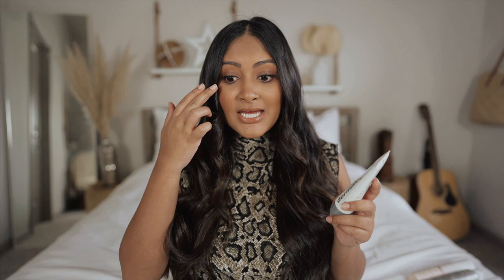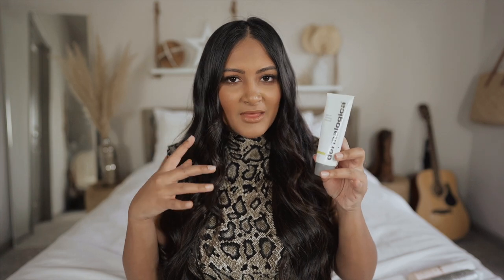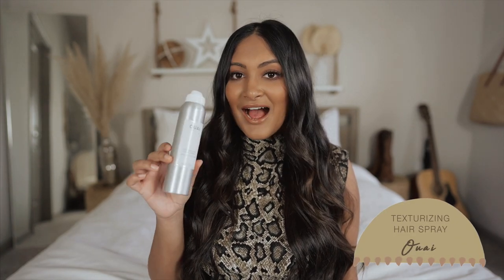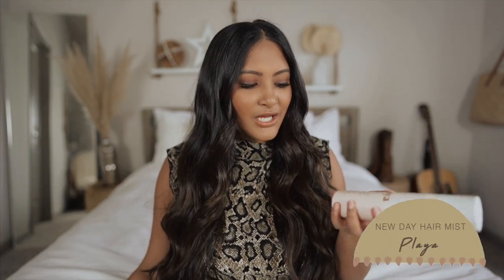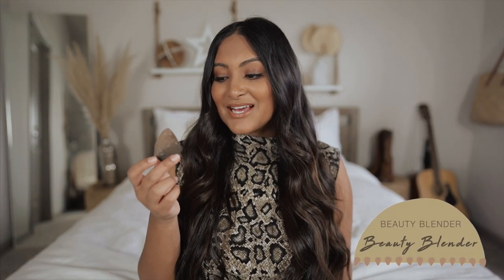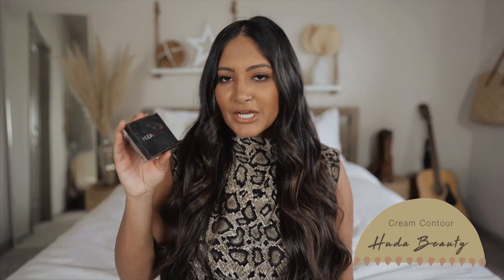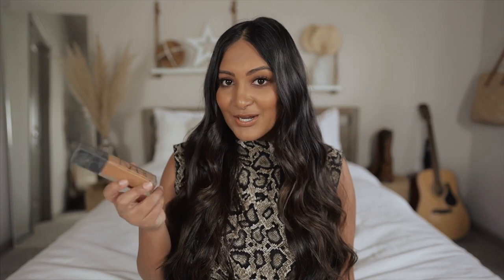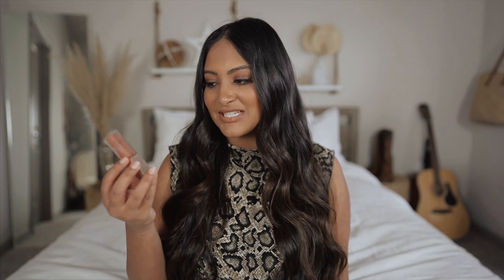These Products Will Change Your Life!! Sephora VIB Sale Recommendations 2020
Kora Organics Turmeric Brightening & Exfoliating
Dermalogica Sebum Clearing Mask
Super Goop Unseen Sunscreen
Ouai Texturizing Hair Spray
Playa New Day Mist
Beauty Blender
Huda Beauty Tantour Contour
Hourglass Ambient Lighting Powder
Laura mercier Baked Shadow
Nars Radiant Longer Foundation
Benefit Roller Lash
Tarte Man-eater
Fenty Gloss Bomb
Laneige Lip Glow Balm

About Me!
Name: Sonali (Sun-all-e)
Age: 23
Ethnicity: Indian
College: University of Central Florida Class of 2019
Major: Radio/ Television
Sorority: Alumna of Kappa Delta